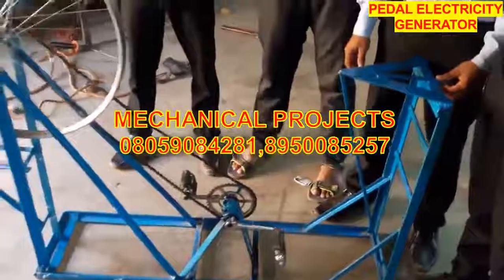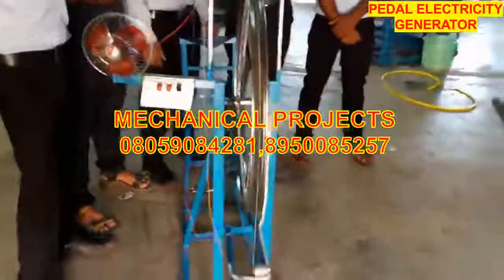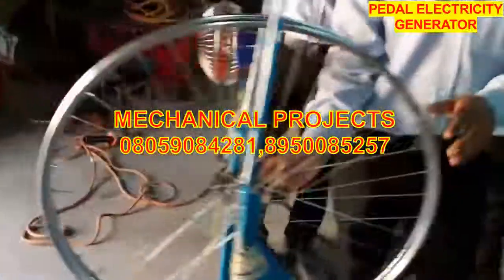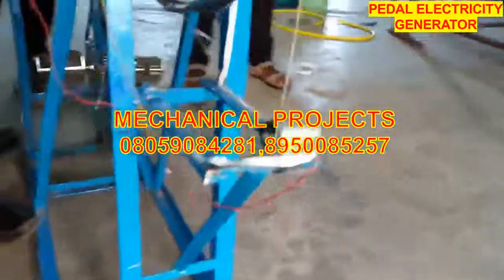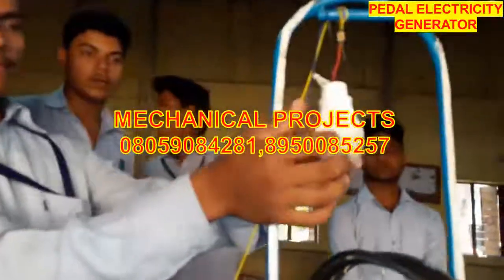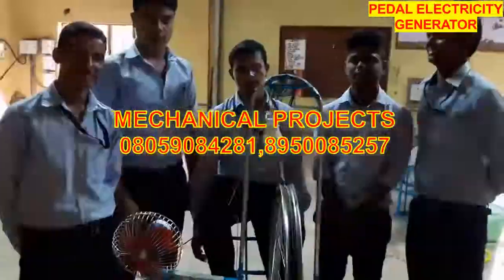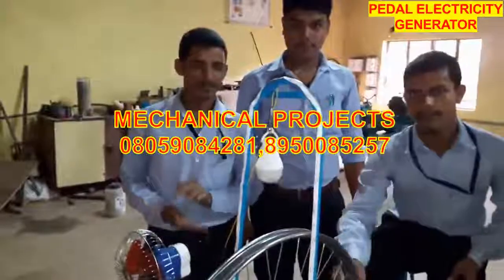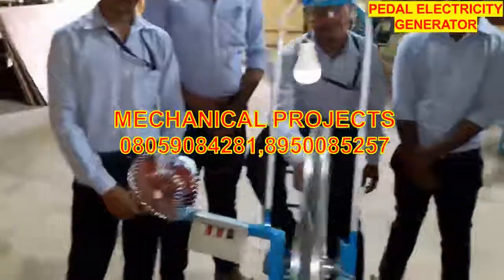MECHANICAL PROJECTS IN YAMUNANAGAR AMBALA KURUKSHETRA KARNAL PANIPAT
We deals in Mechanical Minor/Major Projects. We have own Workshop where we are Manufacturing the Projects. Students also come here to make the Projects in our Guidance. We are Manufacturing the Projects based on Pneumatics, Hydraulics, Automobile, Solar system, Battery operated, Machines, Electricity Generation, Mechatronics, Agriculture, Alternate Energy generation and many more. We can provide all type of Mechanical Projects of any size.